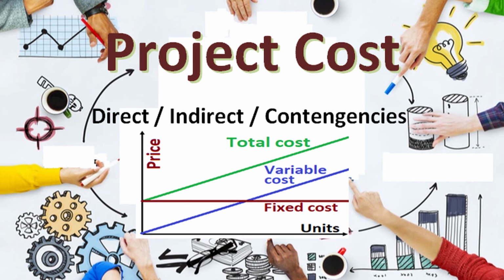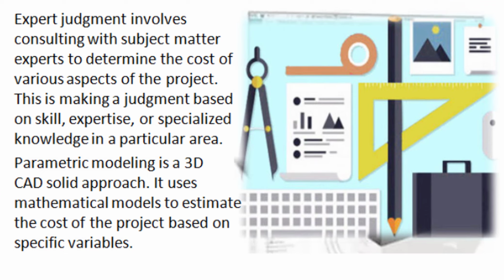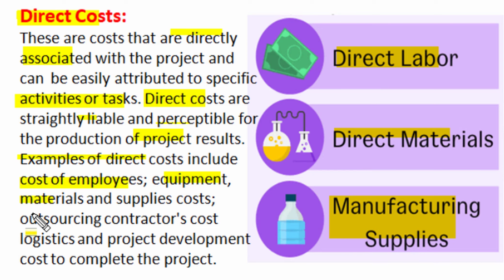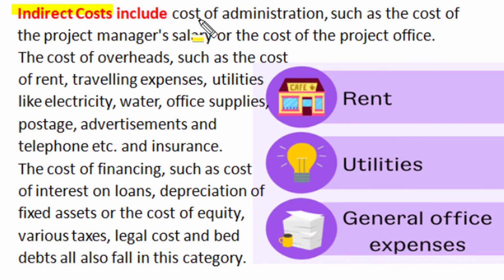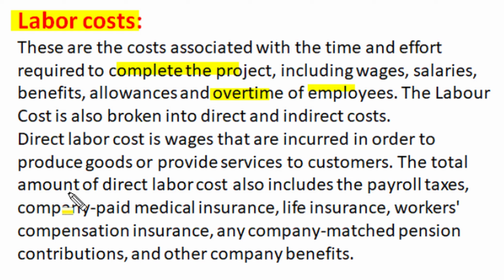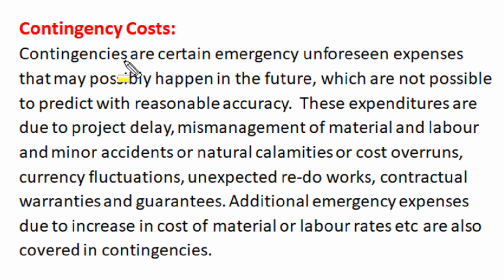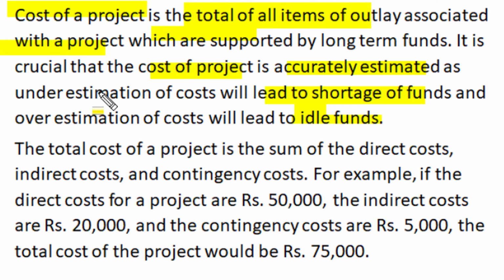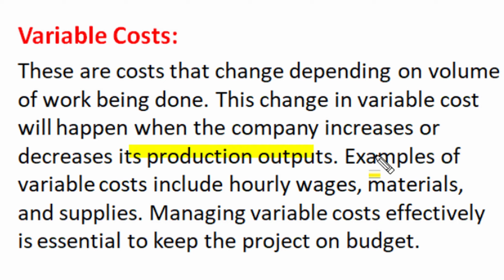Project management, Project Cost, Direct & Indirect Cost, Contingencies, Fixed & Variable cost EV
This English Language video describe Project cost in Financial estimates and projections. It describe all components of cost such as direct cost,  indirect cost and contingencies in great detail.  It also explain material cost and labor cost. Fixed and variable cost of a project is also explained. All topics are described with clarity and ease.  Good notes and presentation. Notes link is available to channel members only.